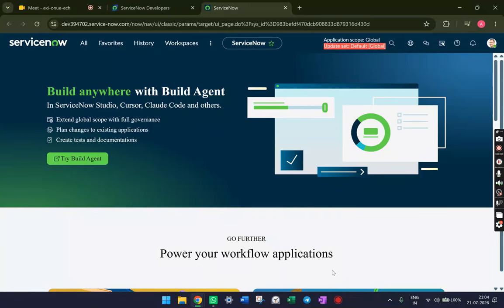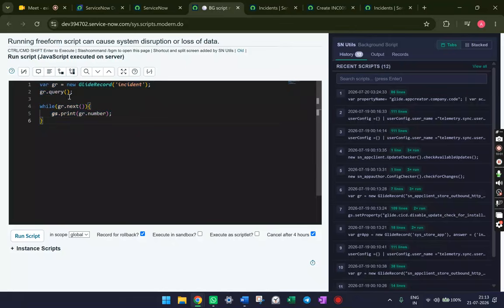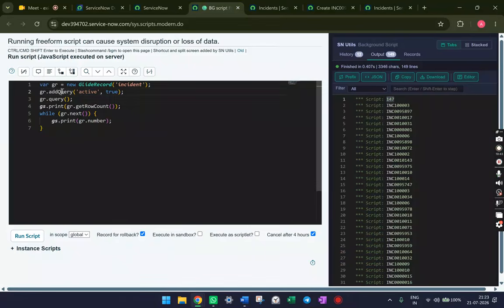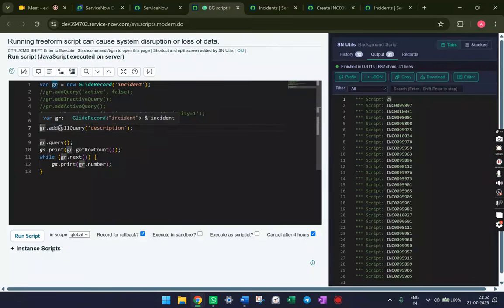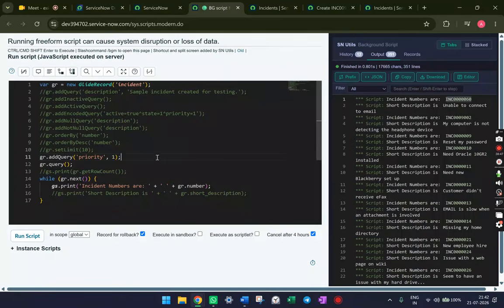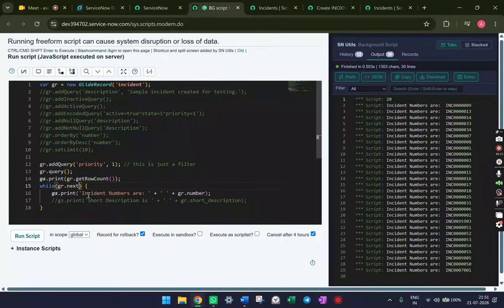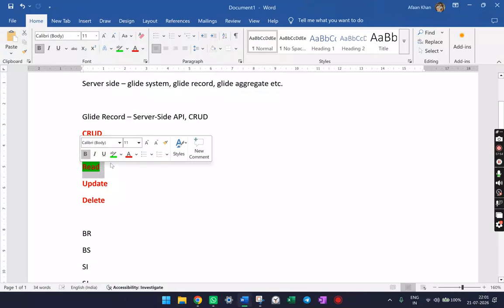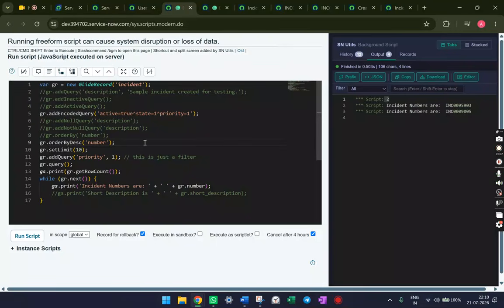GlideRecord in ServiceNow | CRUD Operations | Interview Questions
In this video, you'll learn GlideRecord in ServiceNow from Basic to Advanced with practical examples.

What you'll learn:

- What is GlideRecord?
- GlideRecord Syntax
- query()
- next()
- get()
- initialize()
- insert()
- update()
- deleteRecord()
- addQuery()
- addEncodedQuery()
- orderBy()
- setLimit()
- Real-Time Examples
- ServiceNow Interview Questions on GlideRecord

This tutorial is perfect for:

- ServiceNow Beginners
- ServiceNow Developers
- ServiceNow Administrators
- Freshers
- Experienced Professionals preparing for interviews

If you're preparing for ServiceNow interviews or want to become a ServiceNow Developer, this video will help you understand GlideRecord with real-world examples.